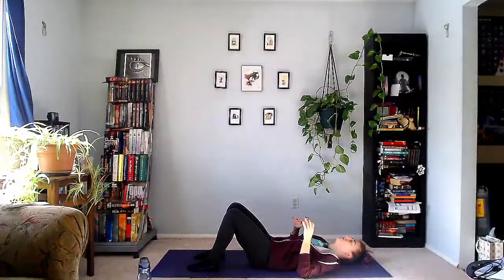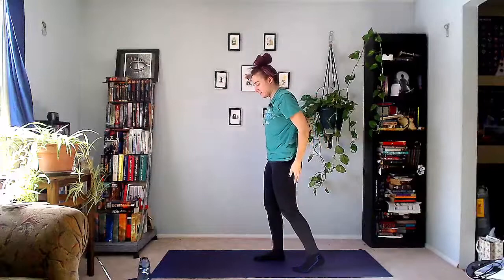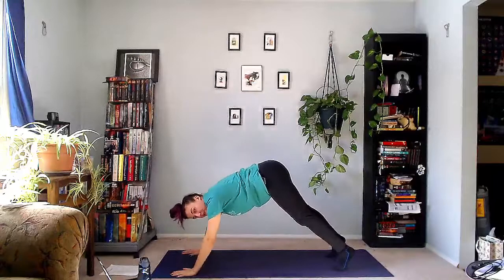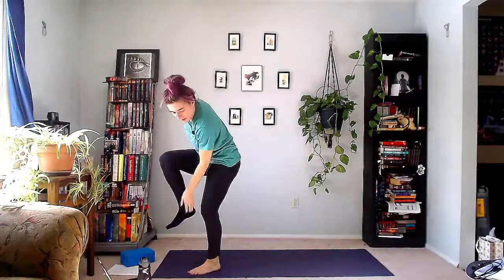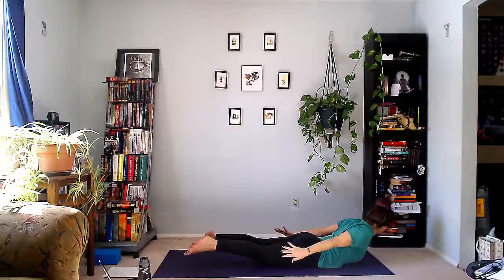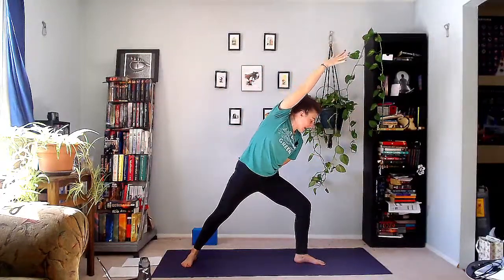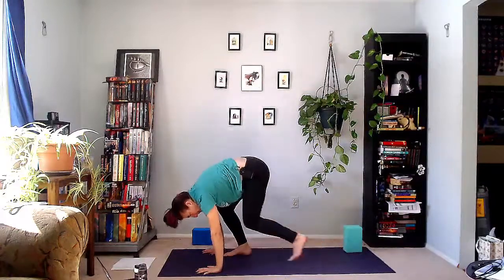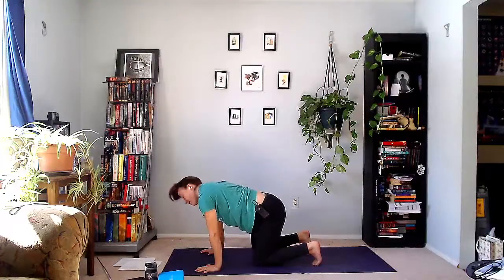Organize your Energy- 1hr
Find my schedule there for LIVE classes on Mondays and Wednesdays at 11am EST.